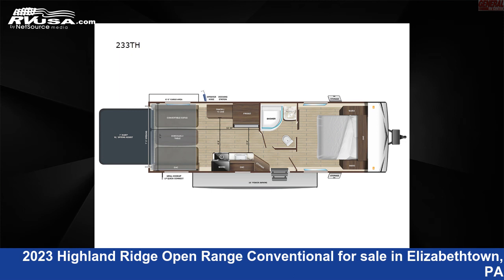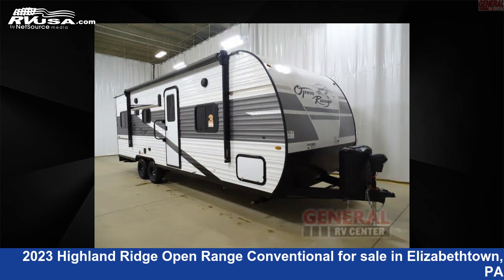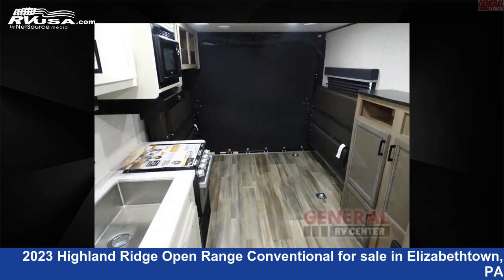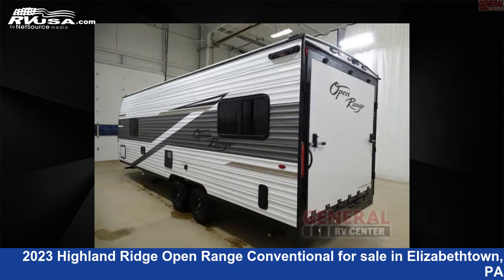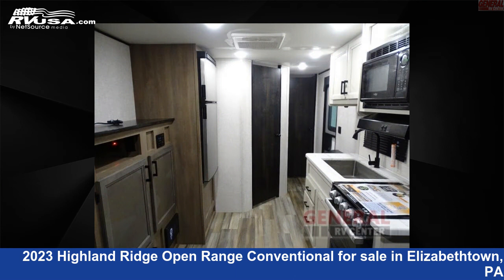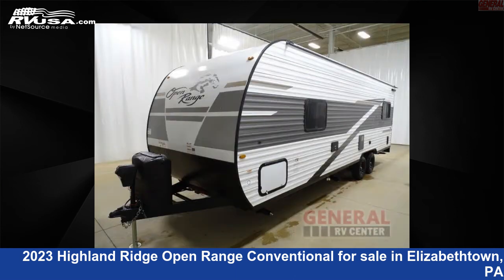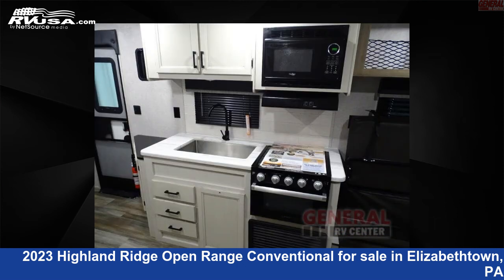Magnificent 2023 Highland Ridge Open Range Conventional Toy Hauler RV For Sale in Elizabethtown, PA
This 2023 Highland Ridge Open Range Conventional 233TH is a Toy Hauler RV. It is located in Elizabethtown, PA 17022 and is offered for sale by General RV Center. This New Highland Ridge Is 28' 0" in length and features sleeps 4. The floorplan layout of this Toy Hauler features Front Bedroom.